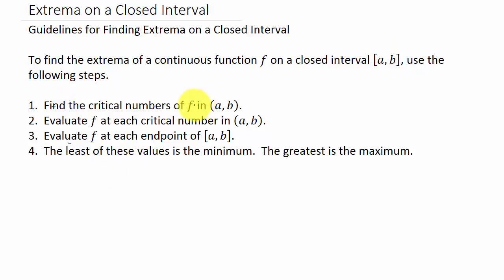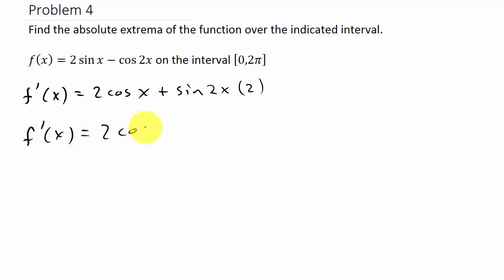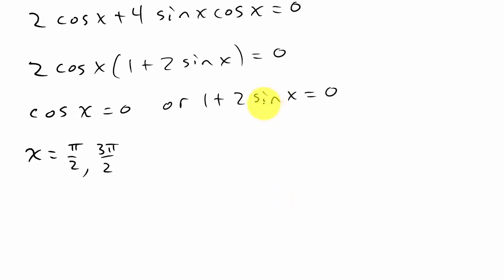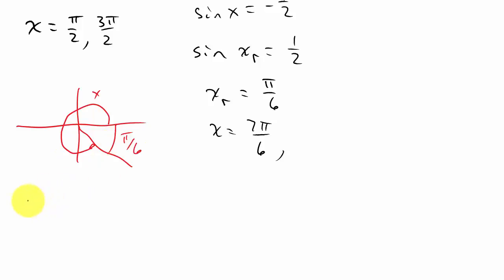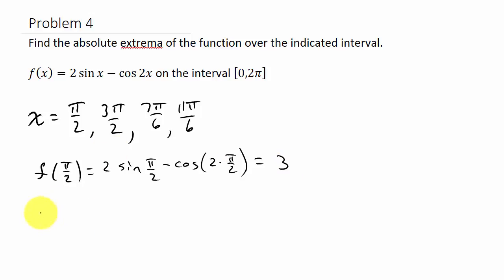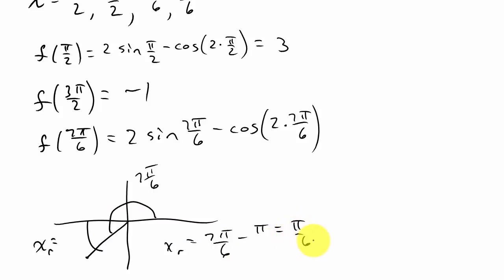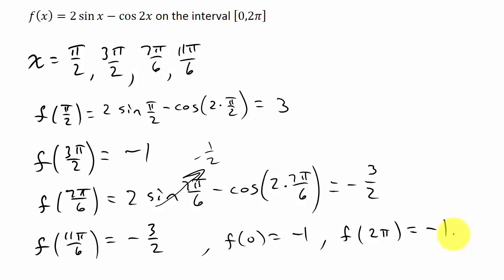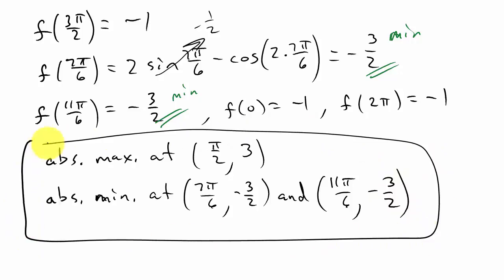Absolute Maximum and Minimum Closed Interval Example 4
This video shows how to find the absolute maximum and minimum on a closed interval.